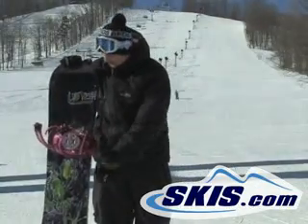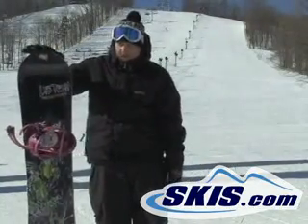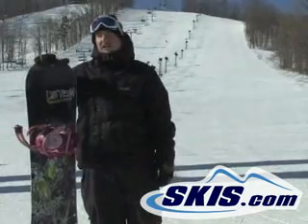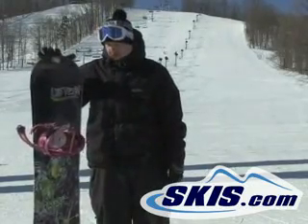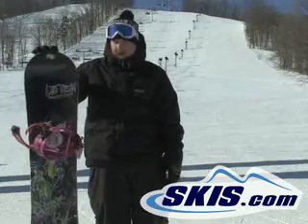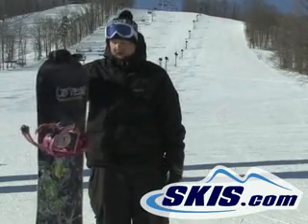Lib Tech TRS MTX 2009 snowboard review from Skis.com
User review of Lib Tech TRS MTX snowboard from staff at Skis.com